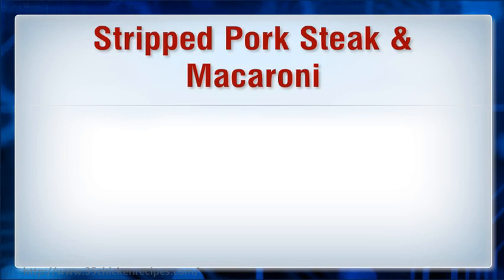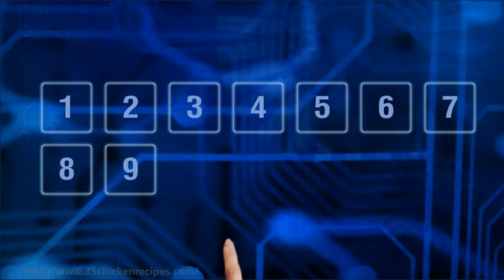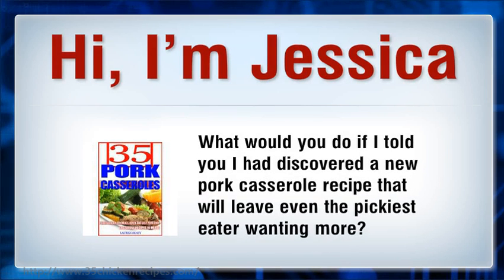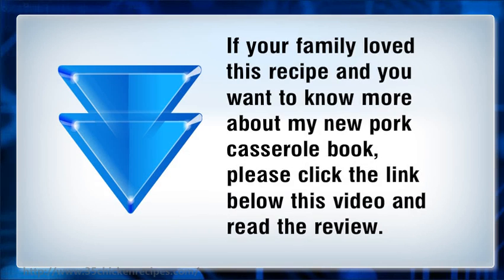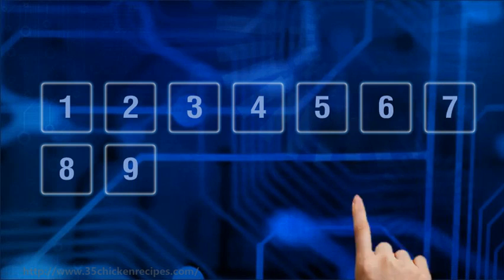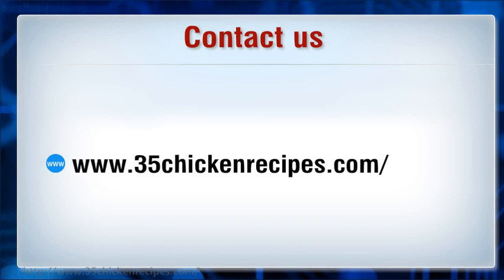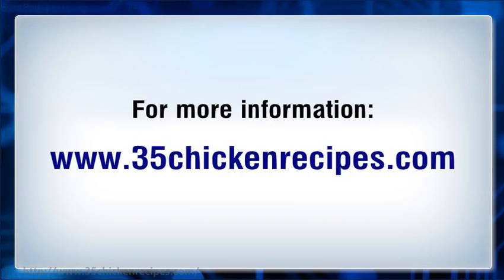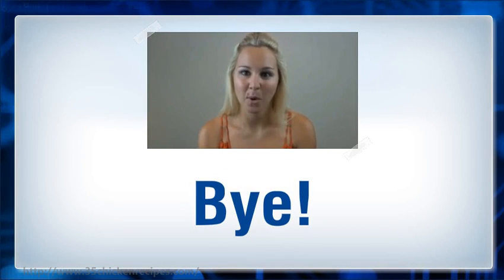Stripped Pork Steak & Macaroni - How to Prepare Stripped Pork Steak & Macaroni Casserole Recipe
While I was searching for new dinner party pork casserole recipes, I found the perfect recipe to prepare. This video shows you how to cook this tasty stripped pork steak and macaroni casserole recipe.

So, I just had to let you take a look at it and see if it's something you would like to cook for dinner tonight.

Ingredients:

Pork steak - 1 lb.

Stalks celery -  2

Green pepper -  1/2

Shell macaroni - 1 pkg.

Cream of chicken soup - 1 can

Mushrooms & juice - 1 can

Cooking Directions:

STEP 1: Preheat oven to 350 degrees F.

STEP 2: Cut pork steak into strips.

STEP 3: Chop onion, celery stalks and green pepper.

STEP 4: Cook shell macaroni as directed on package.

STEP 5: Pour small amount of oil to skillet, add pork strips and brown..

STEP 6: Remove browned pork from skillet, add chopped onions, chopped celery and chopped green pepper and saute.

STEP 7: Now, mix the cooked pork, sauted onion mixture, cooked macaroni, cream of chicken soup, mushrooms and juice, soy sauce and brown sugar.

STEP 8: Then, put mixture in casserole dish, place in preheated oven and bake 1 hour.

If you have an aspiration to learn how to prepare more great recipes like stripped pork steak and macaroni casserole, please click the link at the top and take a look at my 35 Pork Casserole Recipes Review.  Thanks!

stripped pork steak and macaroni casserole recipe
stripped pork steak casserole recipes
pork casserole recipe